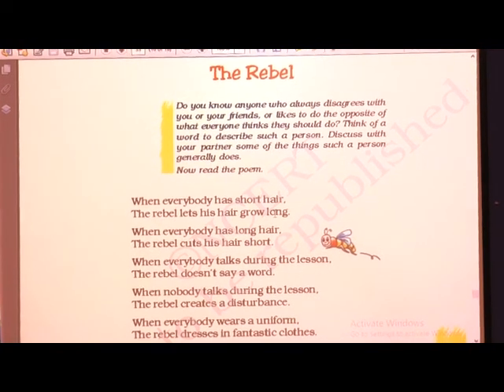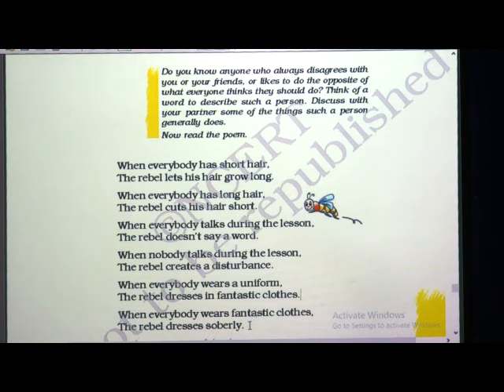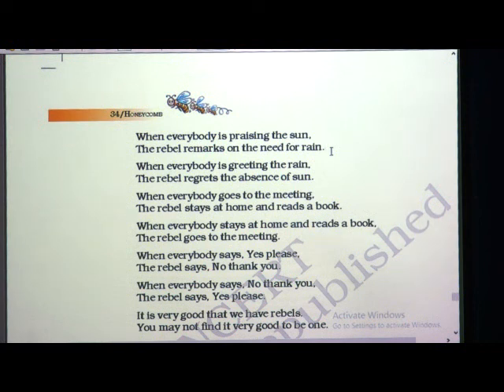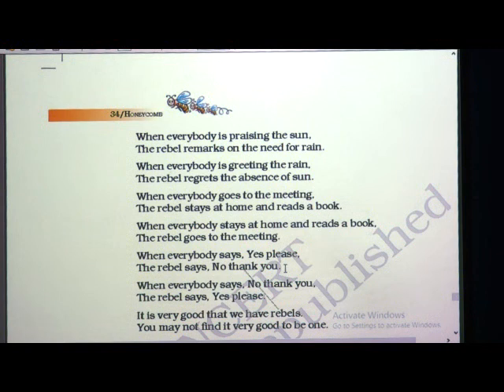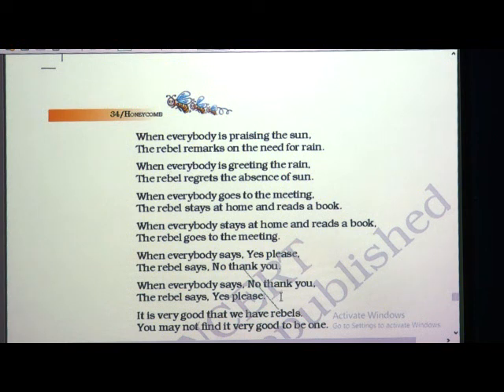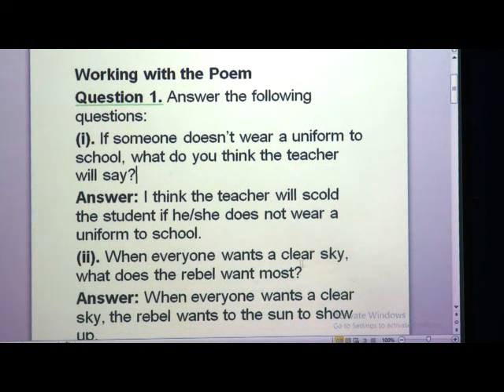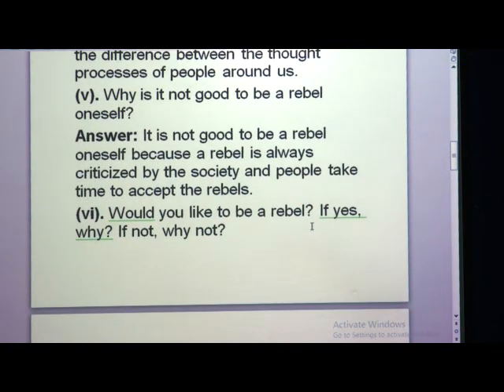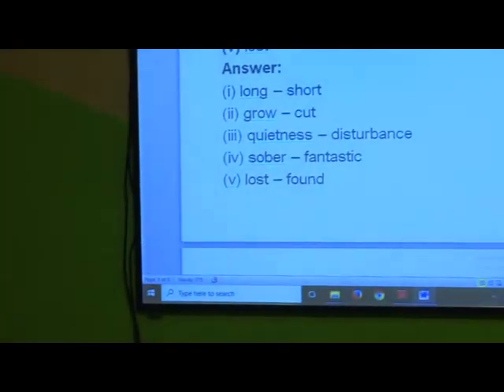7 EPISODE 24 L 2 Poem The Rebel